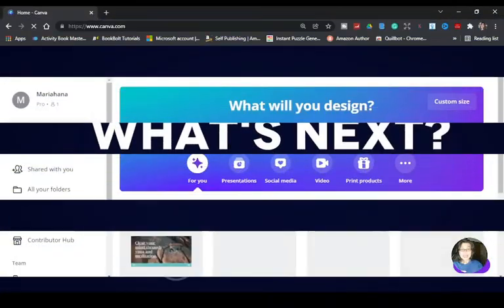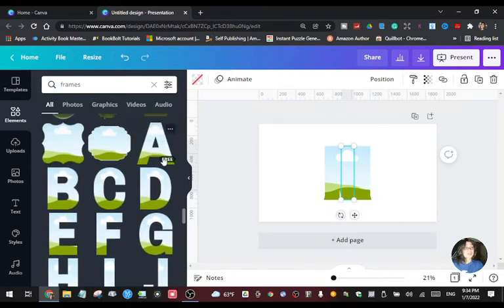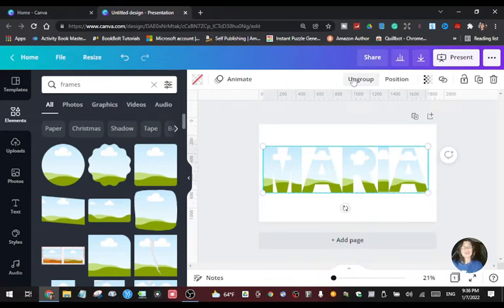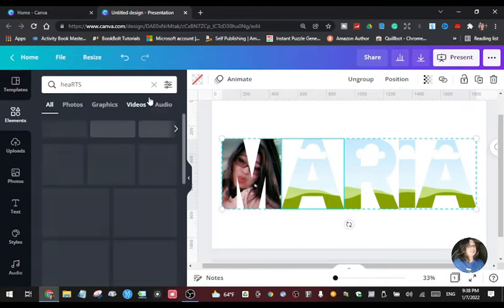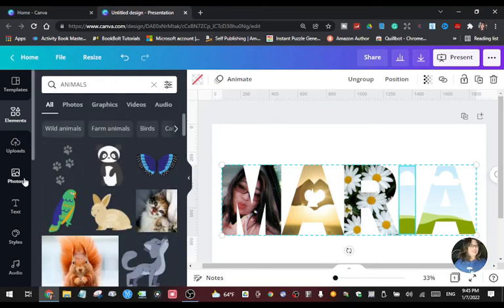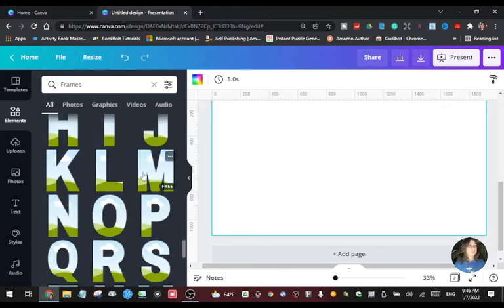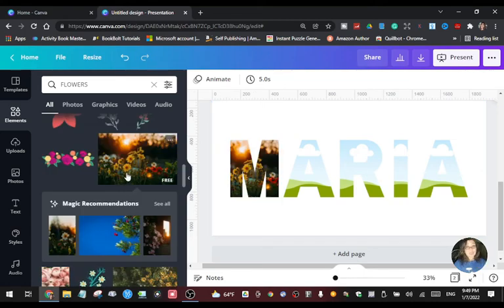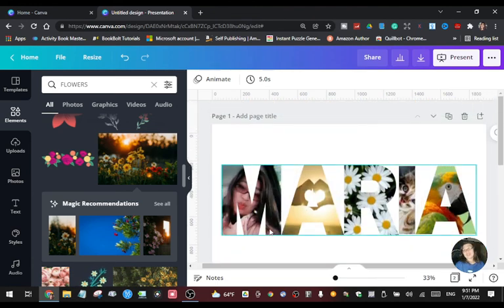HOW TO INSERT IMAGE TO TEXT USING CANVA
In this video, I will show you how to insert your images into your text in two different ways.